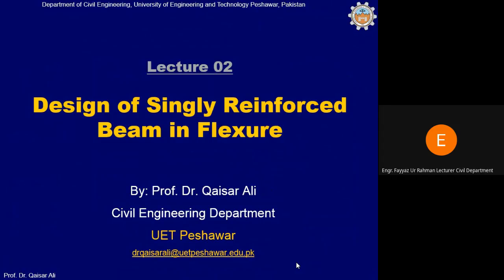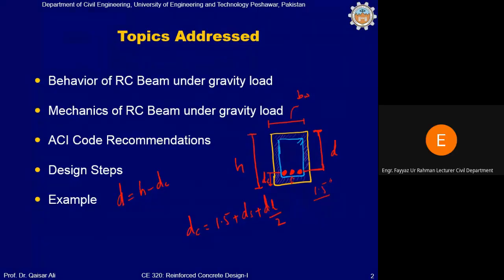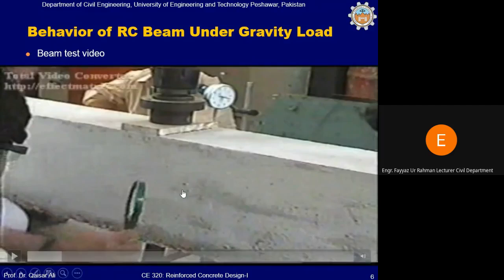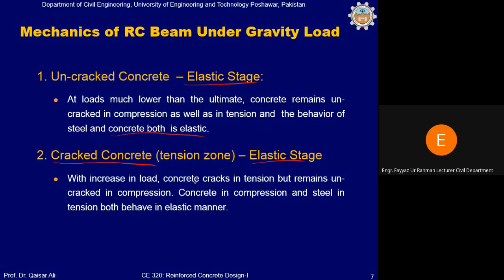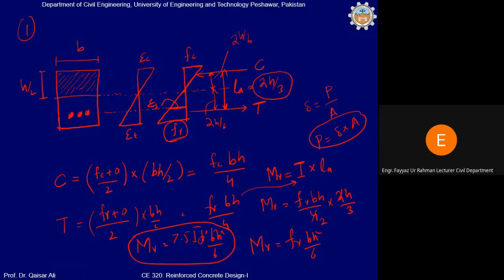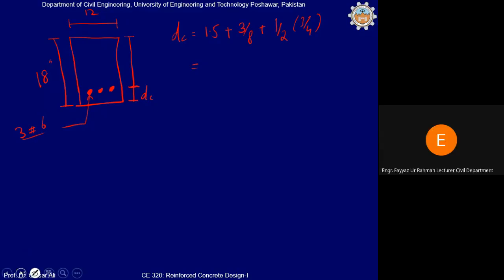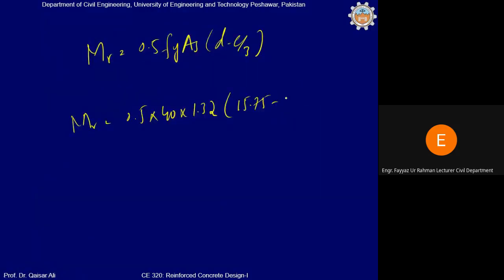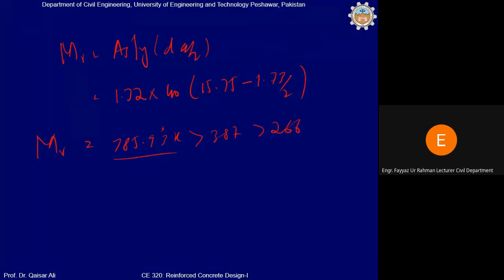Lecture 2 part a Google Drive